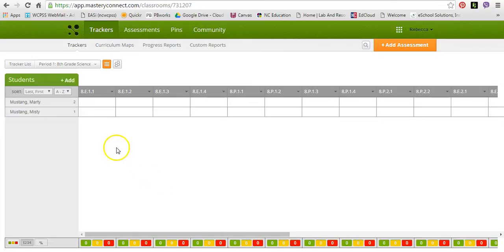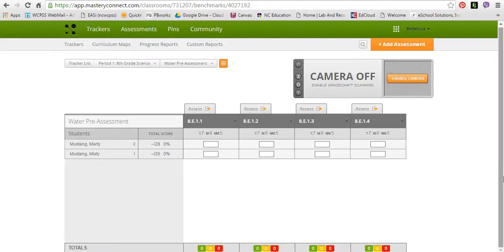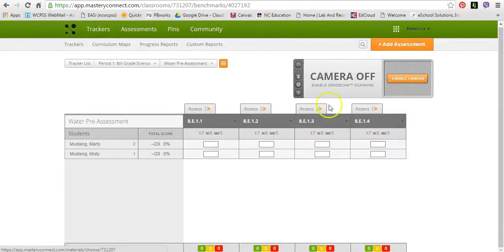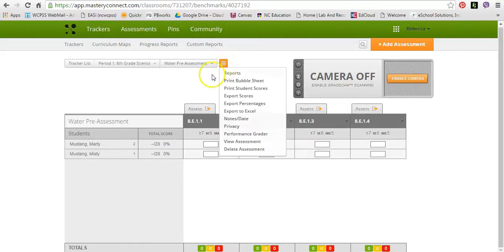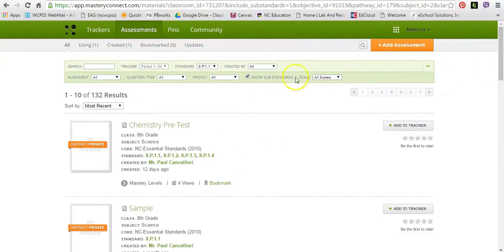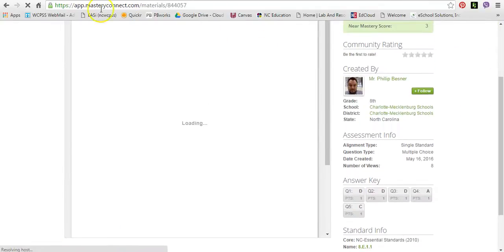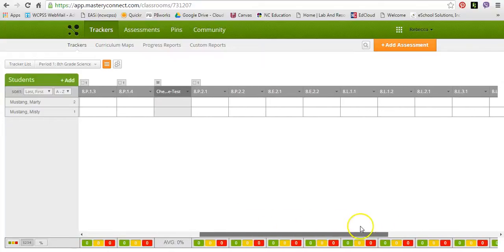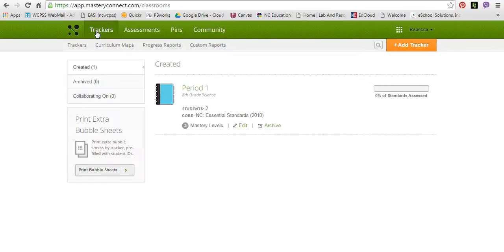Master Tracker, Part 2: Using Your Mastery Tracker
This is Part 2 of the Mastery Tracker tutorials.

Part 1: Creating a Mastery Tracker
Part 2: Using Your Tracker

This part of the tutorial shows you how to link your tracker up with assessments to help track student mastery whether those assessments come from the Mastery Connect community, district item banks, or are paper-pencil tests you and your PLT created. It also shows you how to use Mastery Connect's assessment interface called GradeCam to grade the papers to get instant feedback on whether students mastered the content you intended.